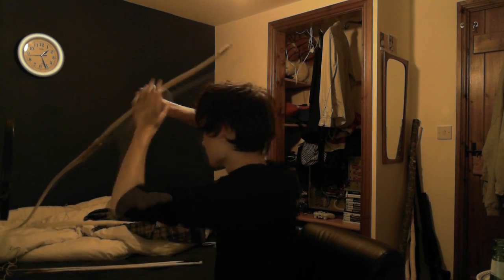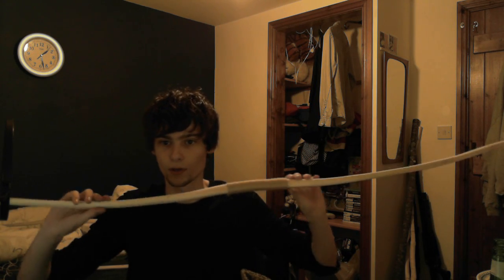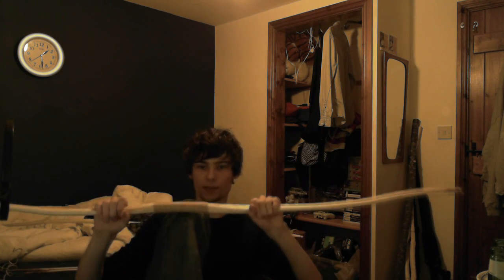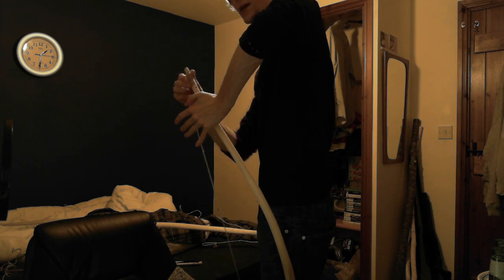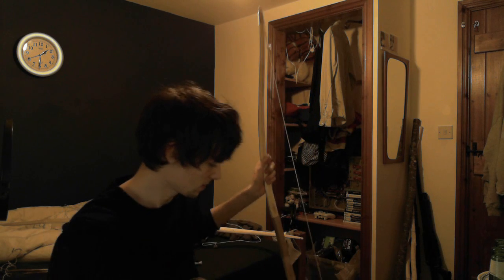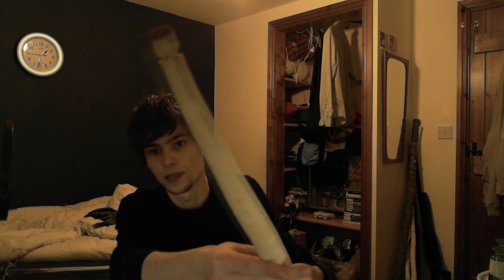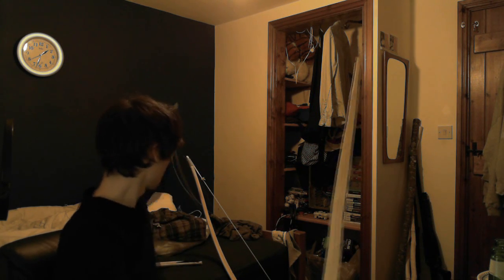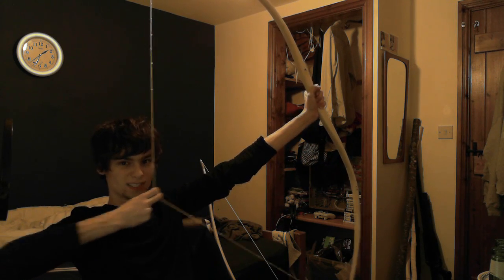Double recurve birch bow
Bovvlog: see what i did there... with the 2 v's. i know... i know... ladies please contain your pan- i figured i would keep these on the second channel, partly because i under-use this channel, and partly because i don't think many people really care =P